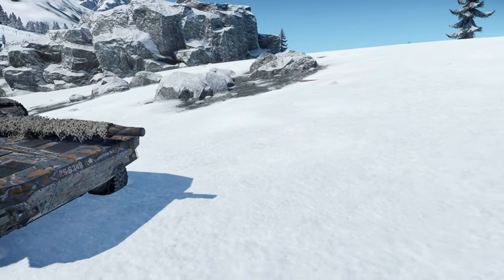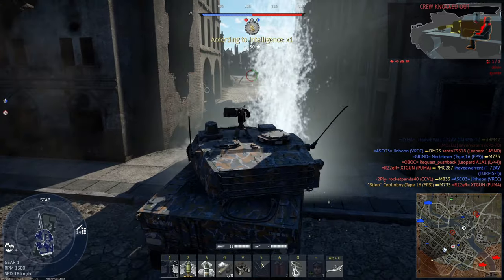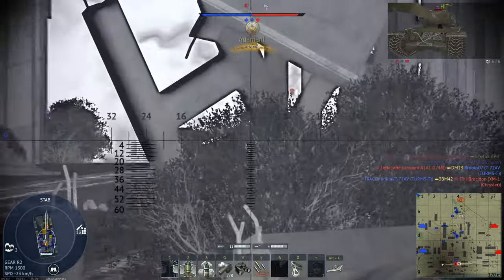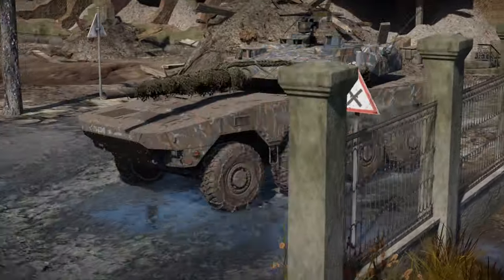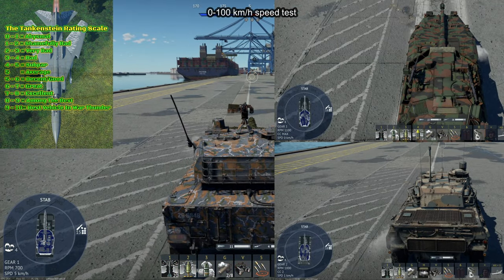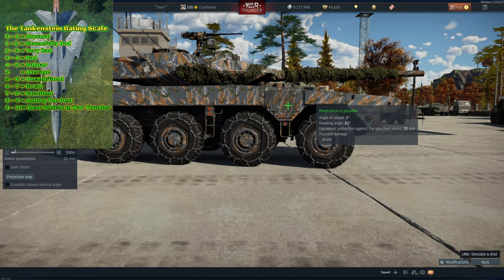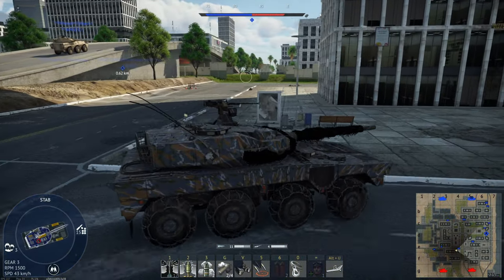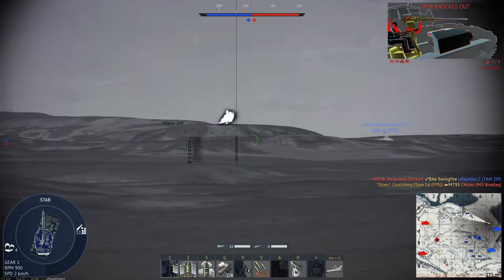Type 16 (FPS) Full Review - Should You Buy It? Dethroning The Old Guard [War Thunder]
The Type 16 (FPS) is a currently tier VI, 8.7BR light tank that is absolutely speedy and has great optics. In this review, I go over everything that you need to know about it before you decide whether or not to purchase this vehicle.

Video Title: Type 16 (FPS) Full Review - Should You Buy It? Dethroning The Old Guard [War Thunder]